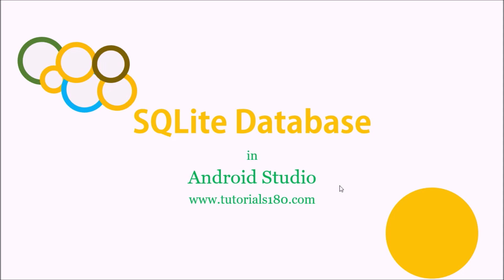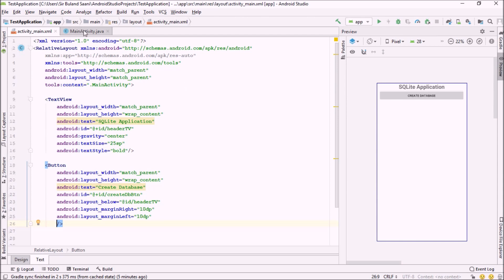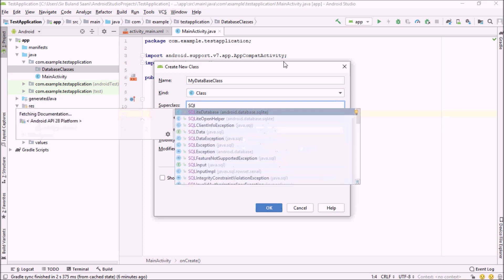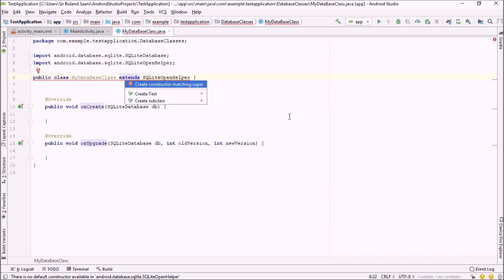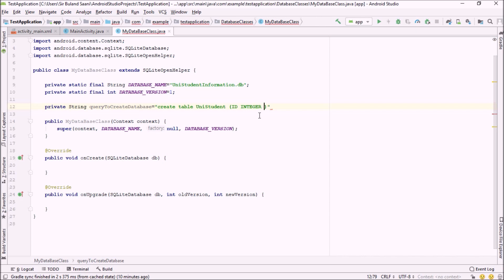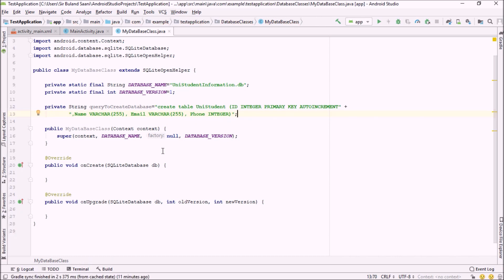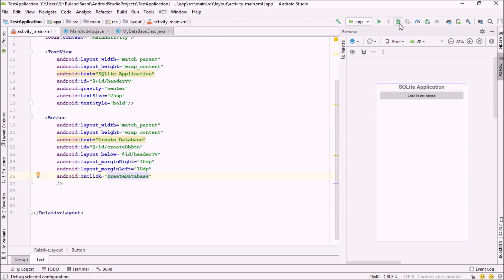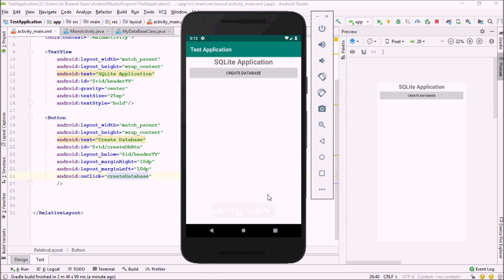1- SQLite in Android Studio Tutorials For Beginners 2019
Hey Everyone, welcome back to i Saani, in this tutorials series I am going to explain SQLite in Android Application.

1) How to create a database using the SQLite Open Helper Class.
2) How to create create tables using SQL queries with the help of
     SQLiteDatabase Class.
     and many other functionalities that I would teach you guys in
     upcoming tutorials of this tutorial series.